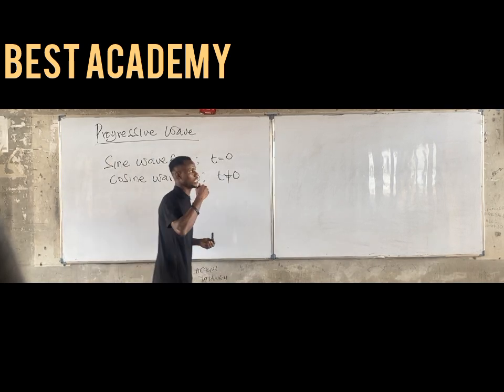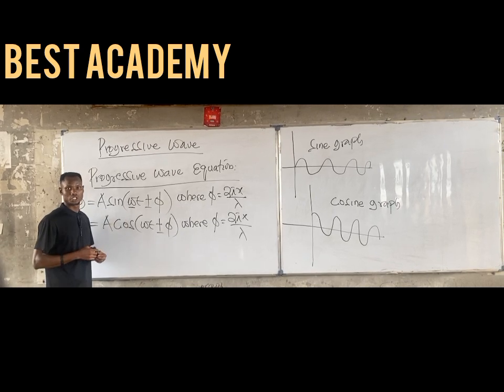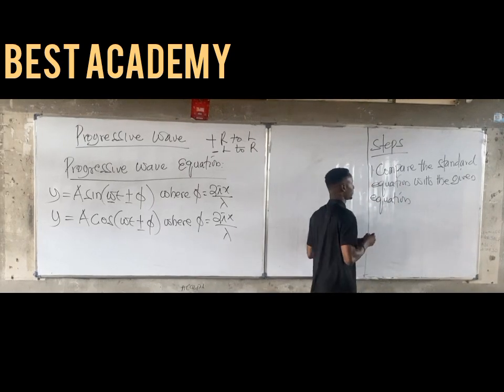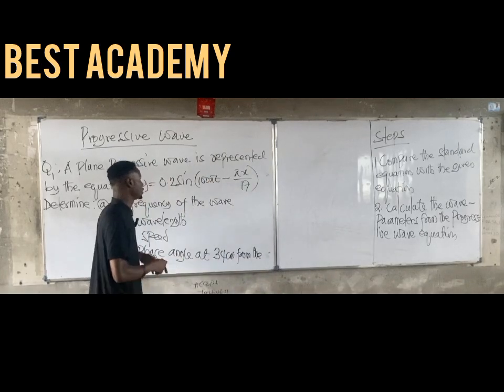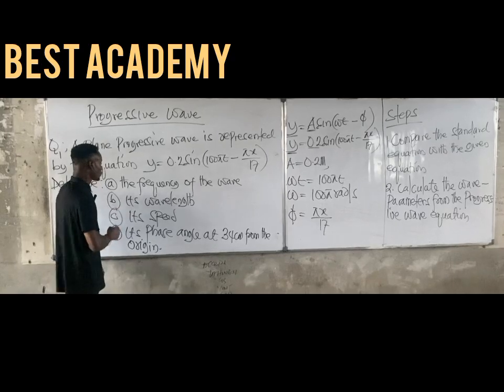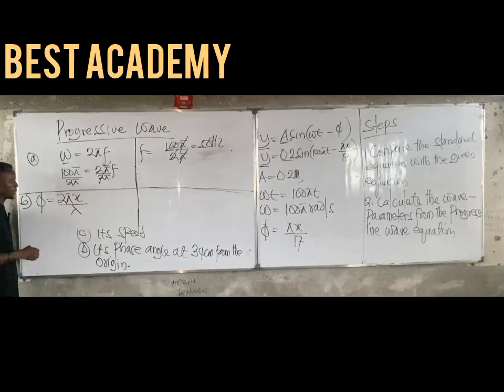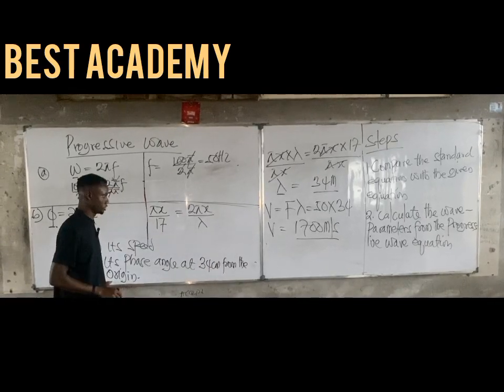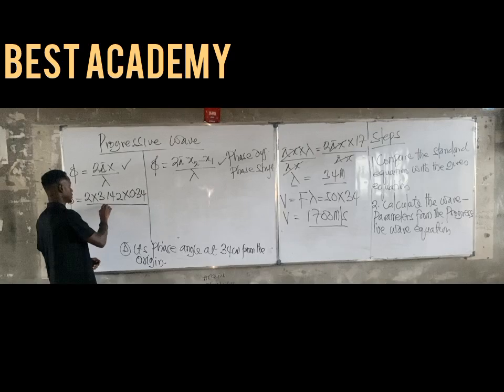PROGRESSIVE WAVE AND CALCULATIONS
Title: Progressive Waves (Continuous Waves) Explained: Sine & Cosine Forms

Description: You'll learn about:

1. Introduction to Progressive Waves
2. Sine Waveform: y(x,t) = A sin(kx - ωt)
3. Cosine Waveform: y(x,t) = A cos(kx - ωt)
4. Graphical Representations: Sine & Cosine Graphs
5. Progressive Wave Equations
6. Example Problems & Practice Questions

 STEPS:
Compare the standard equation with the given equation.
Calculate the wave parameters from the progressive wave equation.